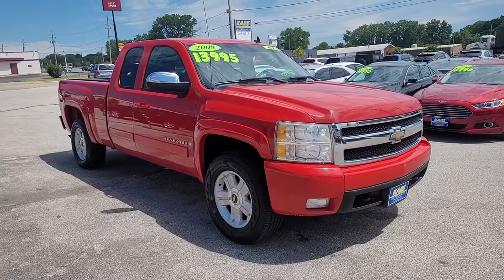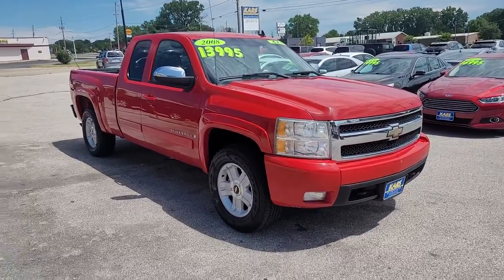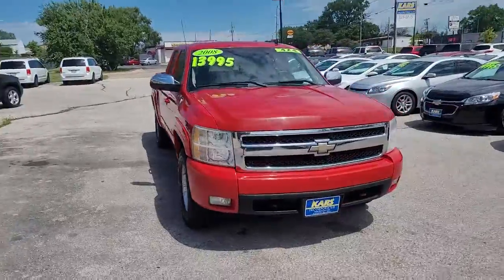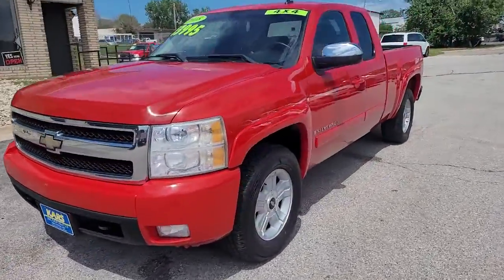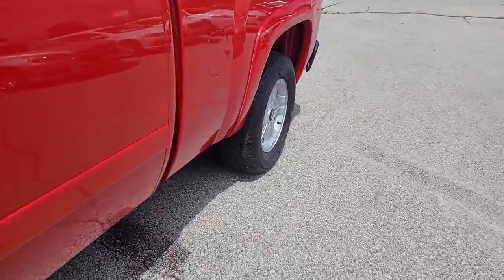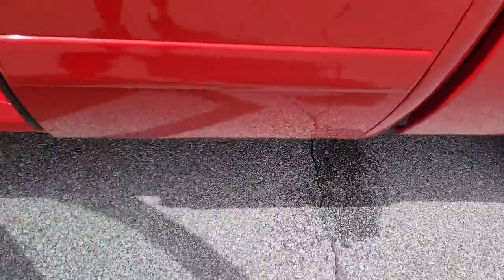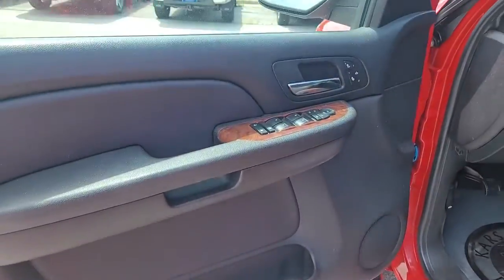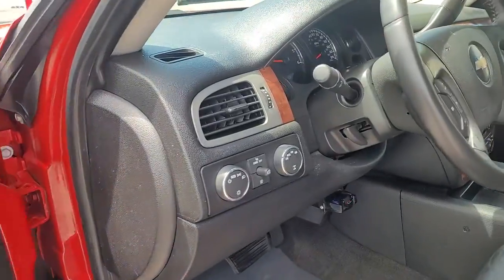2008 Chevrolet Silverado_1500 Des Moines, Pleasant Hill, Ames, Cedar Rapids, Iowa City, IA 848019D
Dark Cherry Metallic Used 2008 Chevrolet Silverado_1500 available in Des Moines, Iowa at Kars Inc. of Des Moines. Servicing the Pleasant Hill, Ames, Cedar Rapids, Iowa City, IA area,